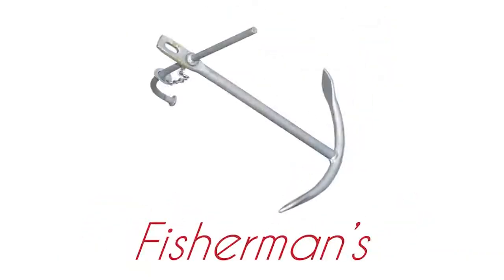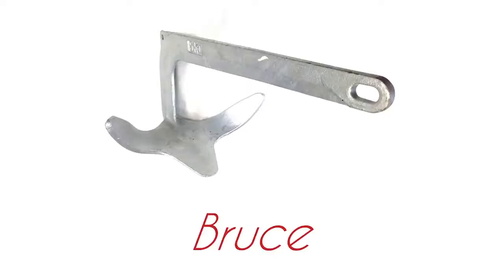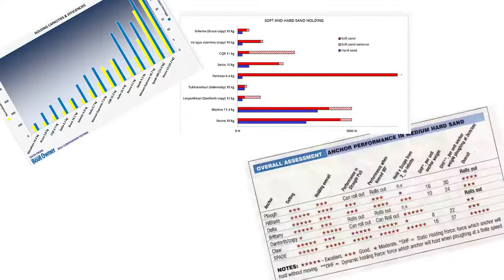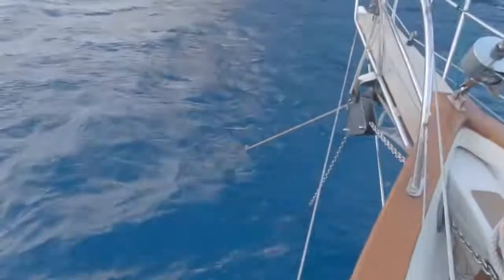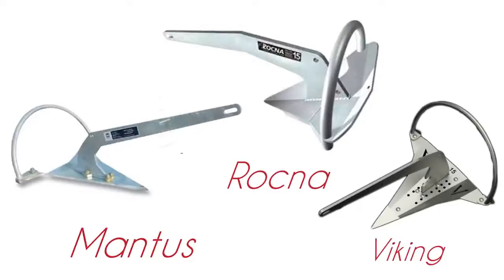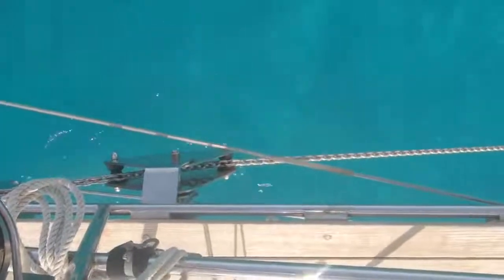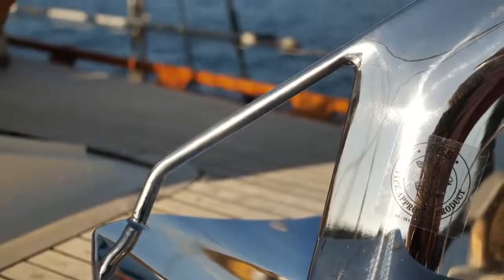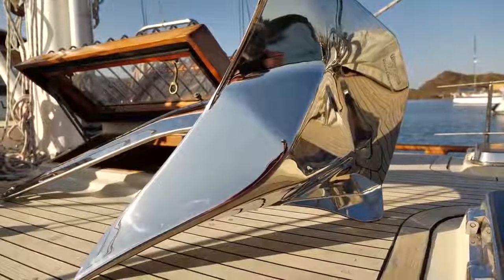Whcih Anchor? ⚓ Simple question with an even simpler answer...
🔴 Stop overlooking the anchor you have on your boat! Steve Holloway, an enthusiastic sailor and satisfied owner of Ultra Anchor made an excellent video that everyone in the maritine world should see. Watch it and tell us your thoughts.